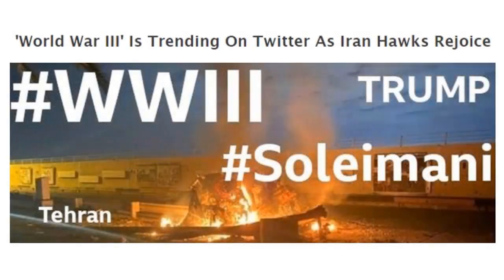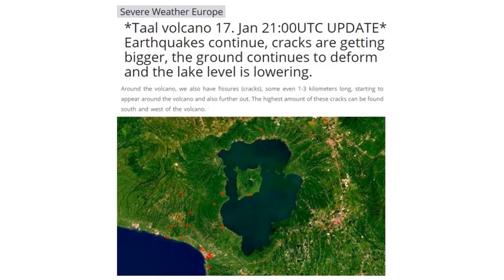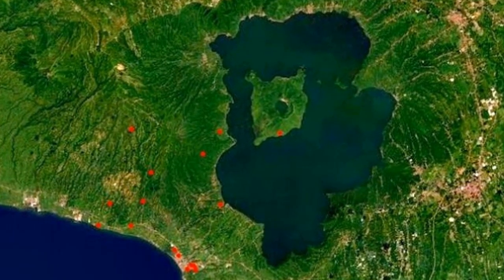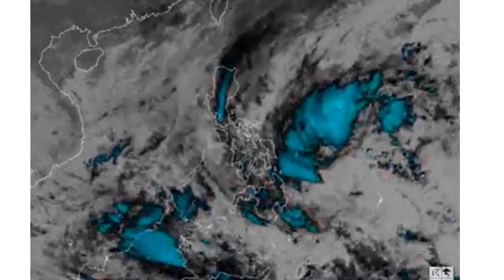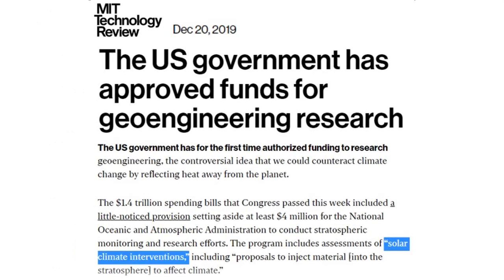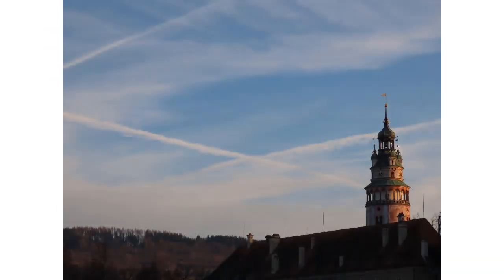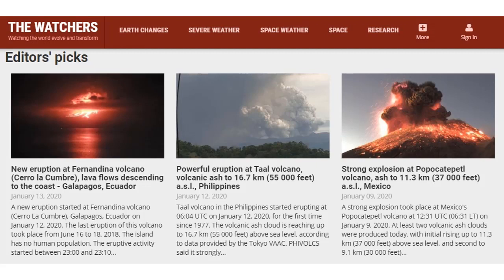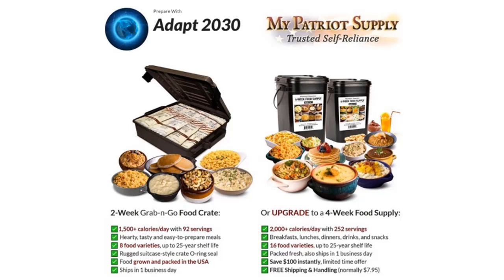Geoengineering and Volcanic Eruptions Do Not Mix Well (938)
What do you get when the US government earmarks $4 million for "climate intervention" otherwise known as geo-engineering plus massive amounts of ash and pollution in the atmosphere? Did any geo-engineers take into account a VEI5 eruption to mix with their experiments?

🔵 Avoid Paying UN Global Carbon Tax
New its Not CO2 its the Sun T-shirt

🔵 My Patriot Supply Two Week Food Supply with 92 servings

LIVE BROADCAST Revolution Radio (Studio A)
Thursday Nights 10 PM to Midnight E.S.T.
Freedomslips.com

*** Video & Audio Content ***
Created & Produced by David DuByne

🔵 ADAPT 2030 Amazon Store: Grand Solar Minimum Preparedness